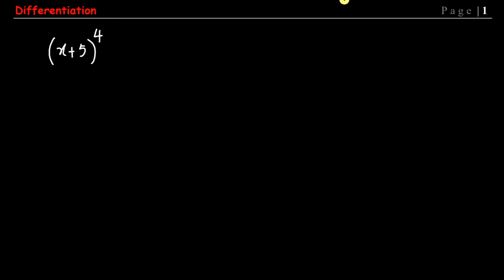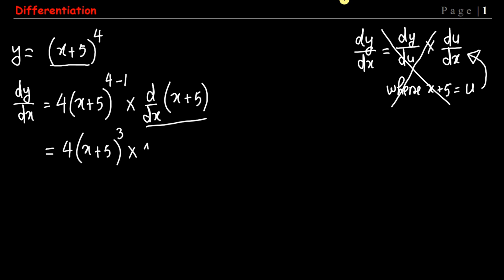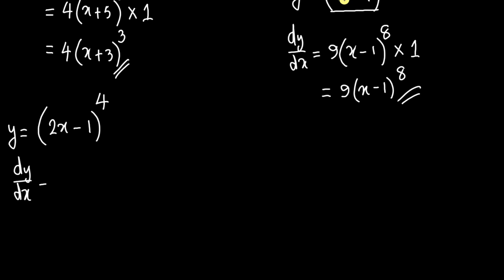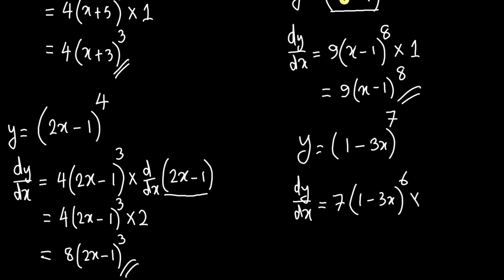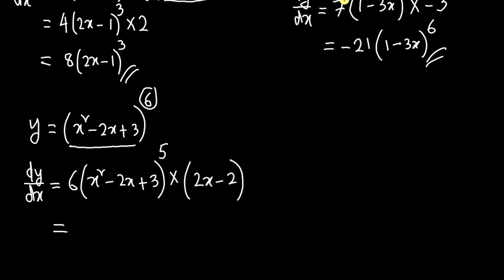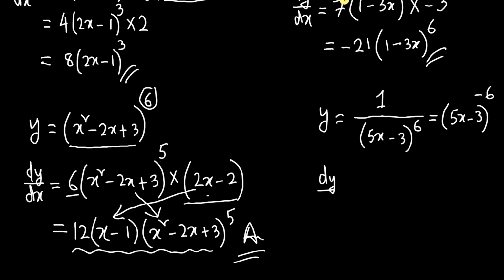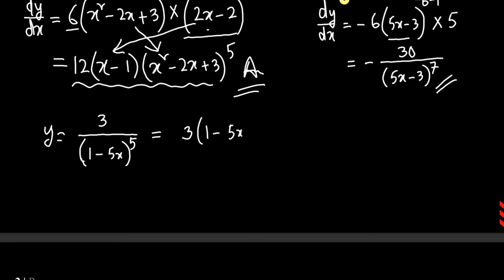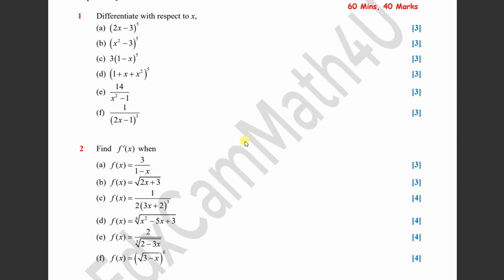Differentiation with respect to x, Chain Rule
dy/dx is called the derivative of y with respect to x.
f '(x) is called the gradient function of the curve y =f(x).

We'll discover an accurate approach for calculating the gradient of a curve in this video that doesn't need sketching the curve first. Differentiation is the name for this precise procedure.

The chain rule of differentiation was explained in this session. Without breaking down the expression, say (3-5x)^9, we could do the differentiation.

You may get a general impression of the instruction from the thumbnail.

A fantastic assignment has been added to Google Drive for your practice; with just two clicks, you may download this pdf file to your computer, laptop, or mobile device.

To see additional activities, you are invited to join my Google Classroom. Not only that, but you can also submit your work to our EdxCamMath4U team for review in that Google Classroom.

Any institute's teachers are allowed to utilize worksheets and videos with their pupils.

If you follow the Edexcel/Cambridge/IB curriculum, you've come to the proper site to learn Math.
This YouTube video benefits IGCSE Cambridge, O Level Cambridge, Extended Math, Additional Math, Math B, Math A, Pure Math, AS Level Students, A Level Students, IAL Students, Pure Math 1, Pure Math 2, Pure Math 3, Pure Math 4, Statistics 1, and Mechanics 1 students and teachers.